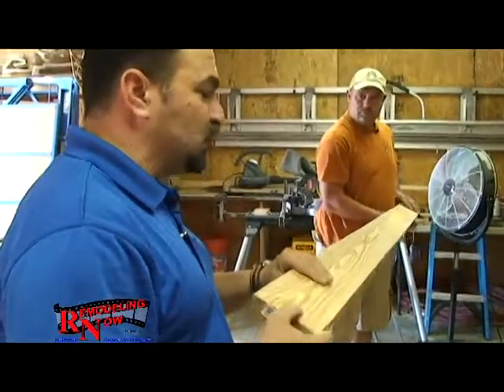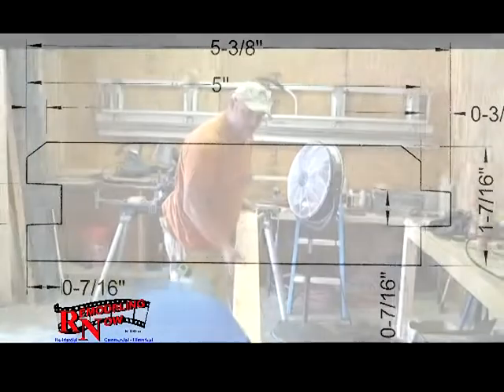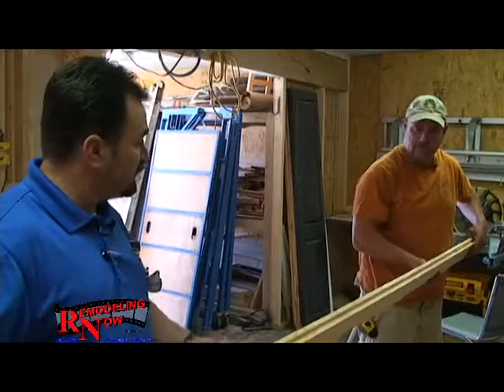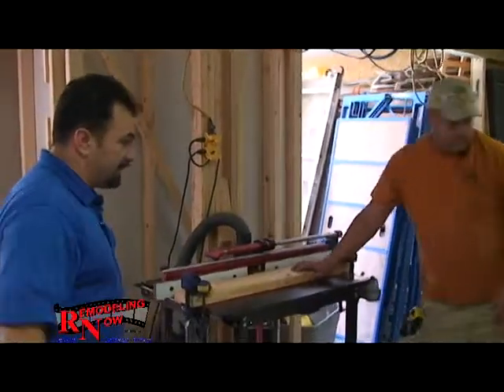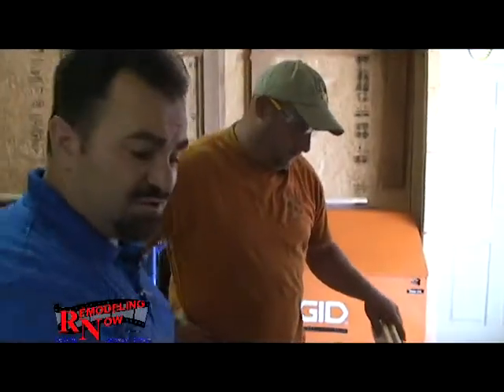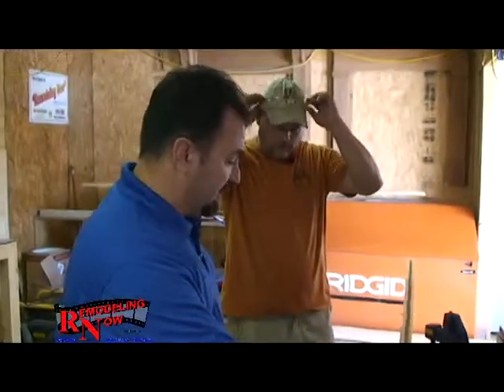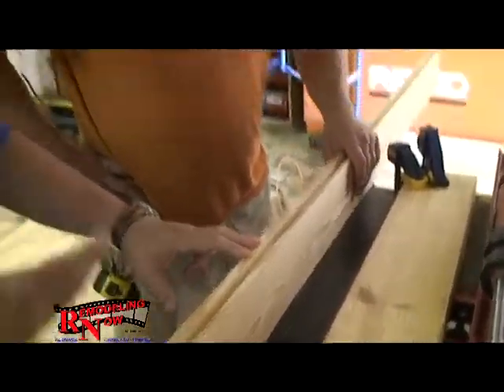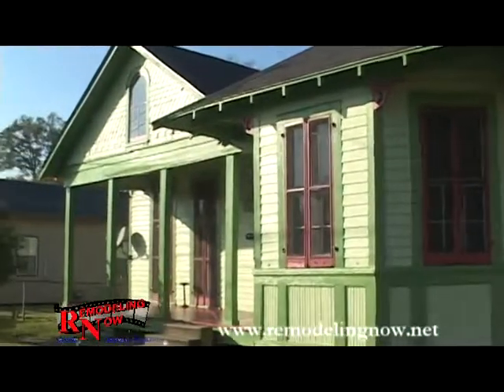TG Decking Krebs Historical Restoration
We show case the process of making T&G Decking for the Krebs Historical Restoration Project. The videio features Juan Rivera and Darrel Beer going over the process.